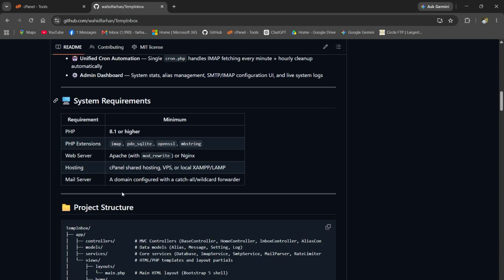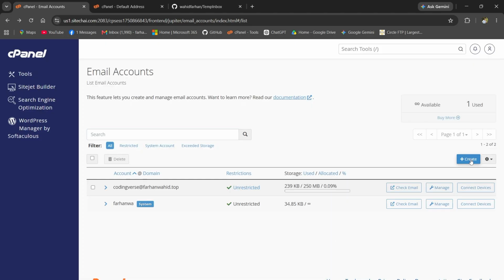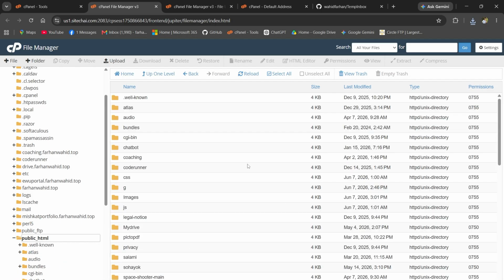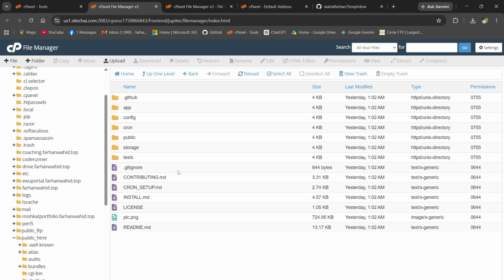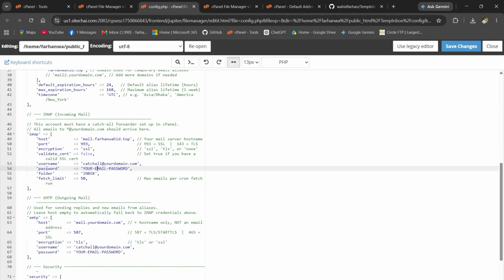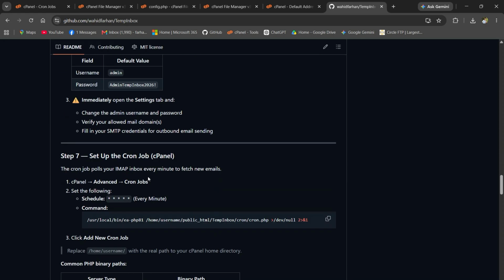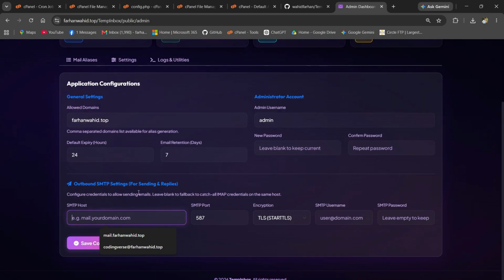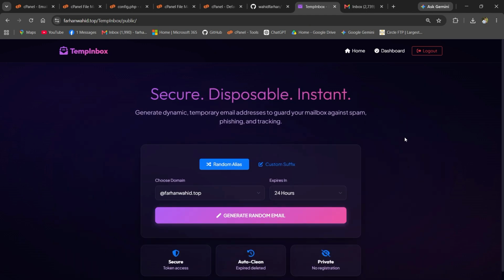Make your own temp mail website! using your hosting server and domain name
Stop paying for temporary email services—build your own! 📬

I just dropped a new video testing out TempInbox, a powerful, self-hosted temporary email system that you can run on standard cPanel shared hosting